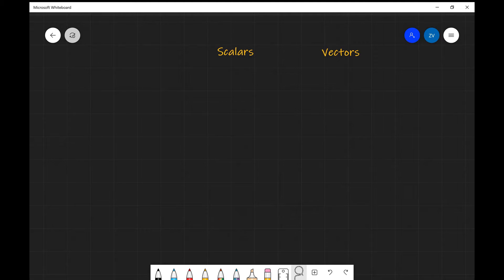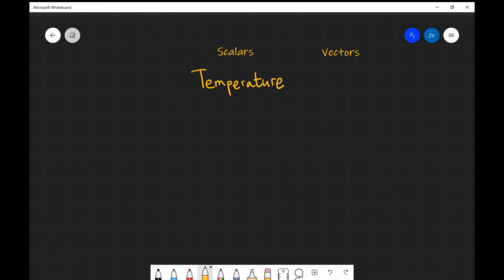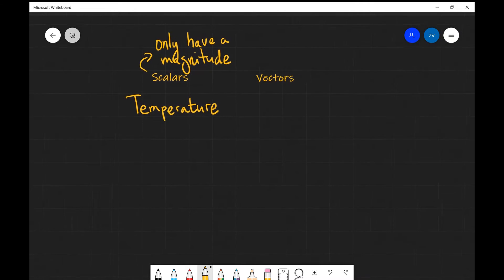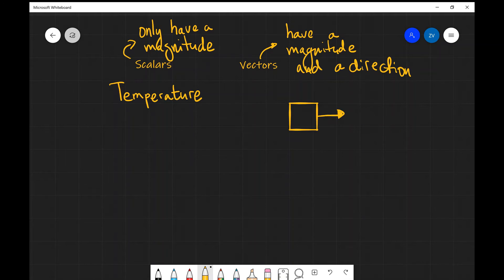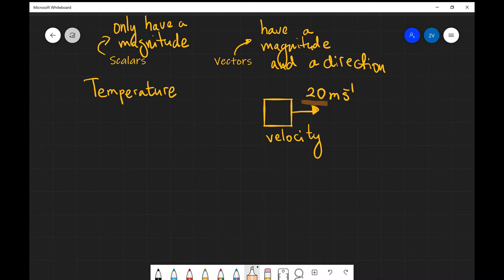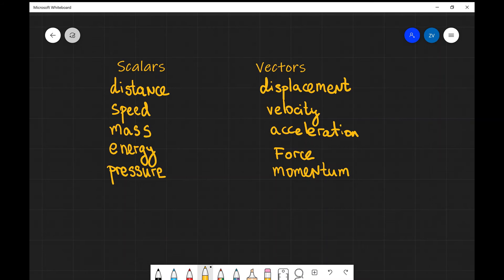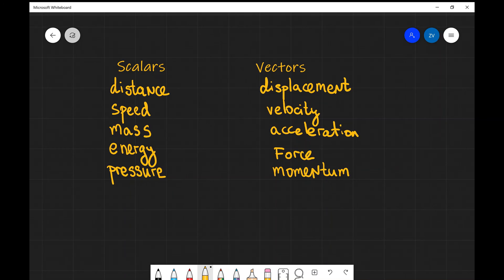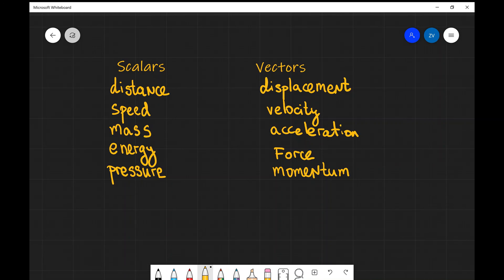A Level Physics: Scalars and Vectors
What are scalars and vectors?